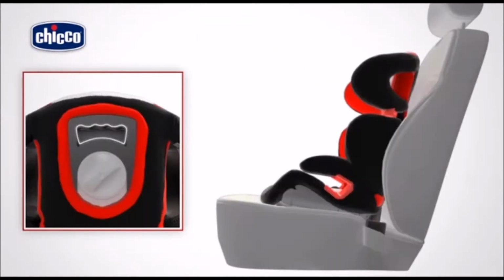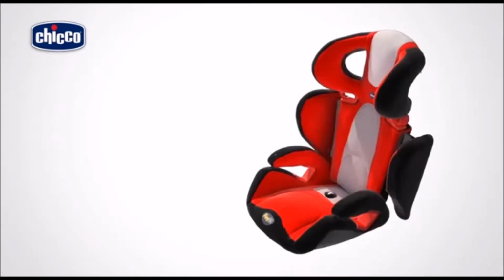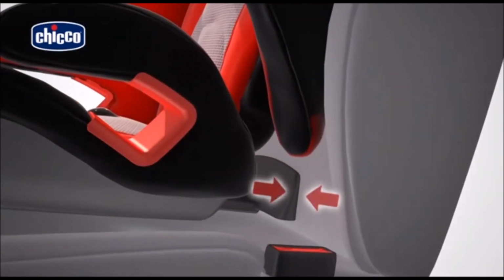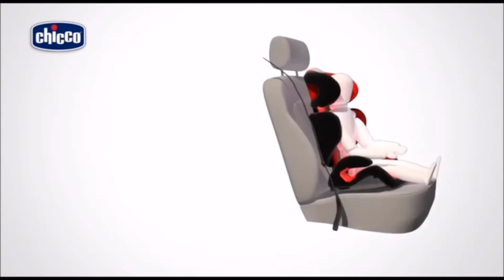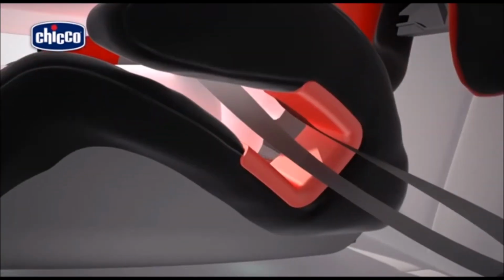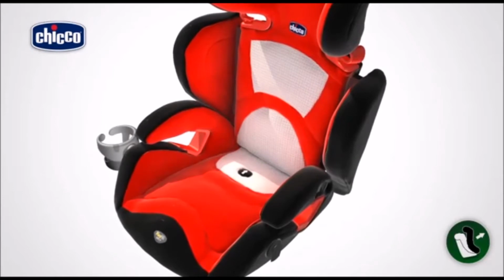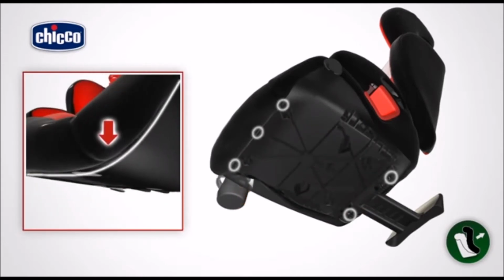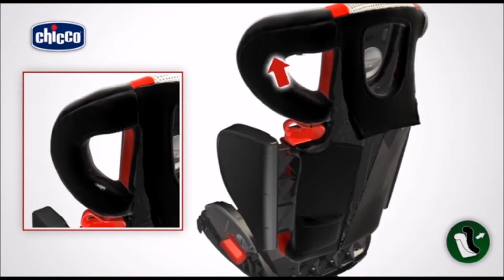Key 2/3 Ultrafix-Group 23 (15-36 kg) - Installation Video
Watch the video and find out how to install the Key 2/3 Ultrafix car seat, optimizing the stability with the Ultrafix connectors.
The car seat can be adjusted in height and width in a simple way.